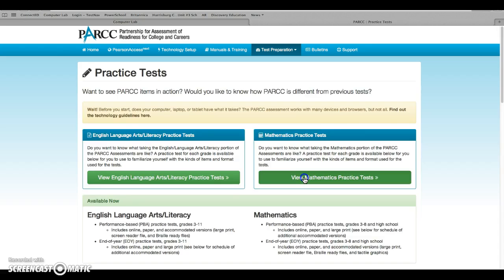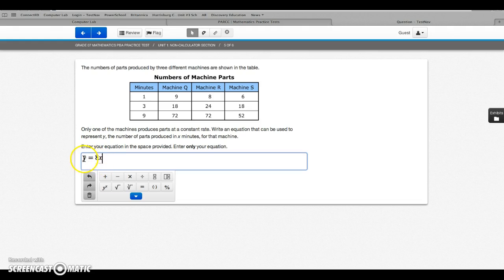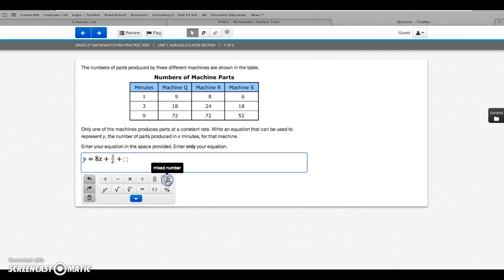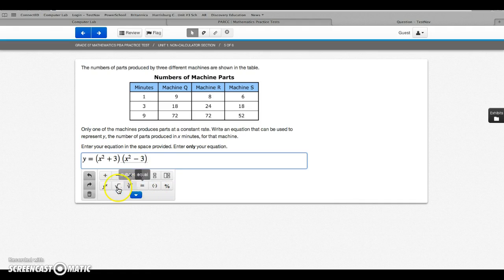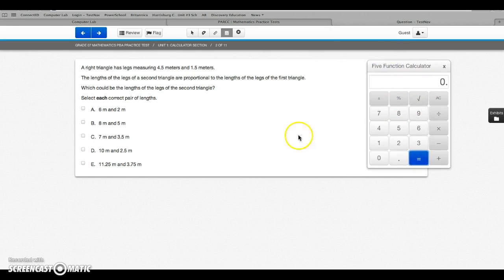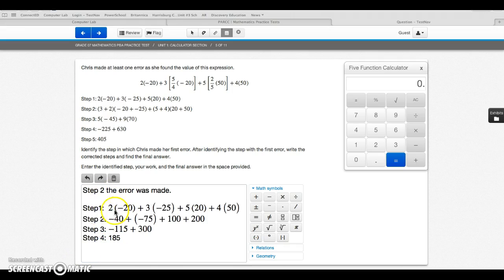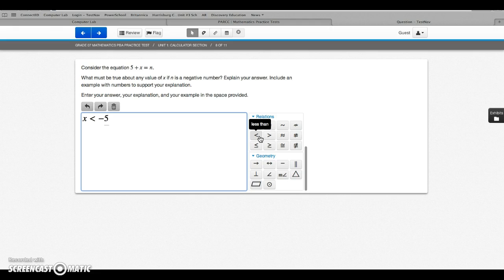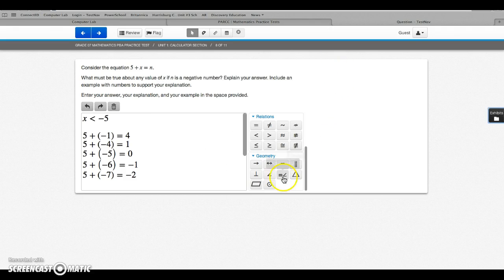Types of Questions on Math PARCC Practice test